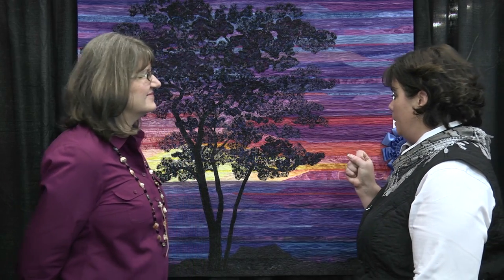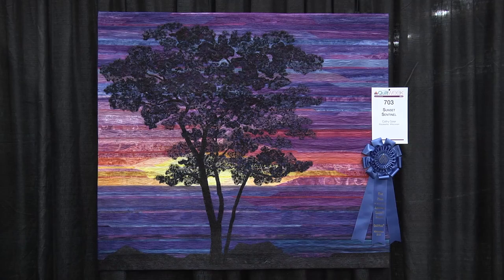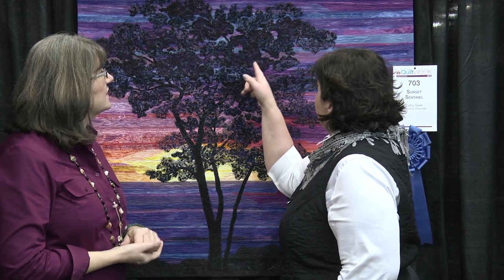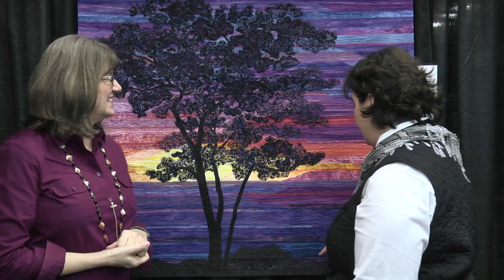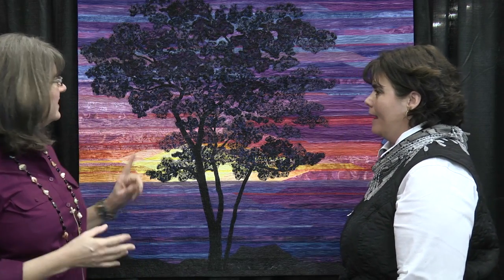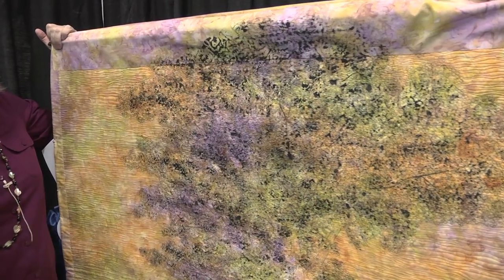Interview: Cathy Geier – 1st Place, Wall Quilts – Landscape: 2015 AQS QuiltWeek Albuquerque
Melissa Winters talks with Cathy Geier, whose quilt, SUNSET SENTINEL, won First Place in the Wall Quilts - Landscape category at AQS QuiltWeek® in Albuquerque, New Mexico 2015.